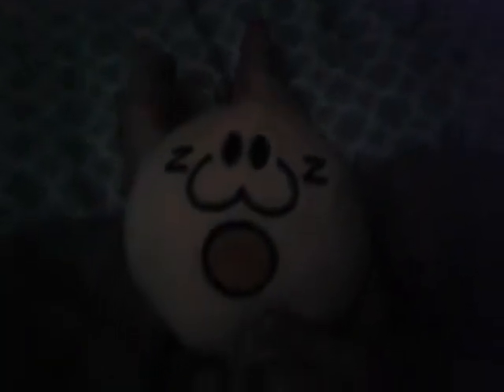Ham plush review☺